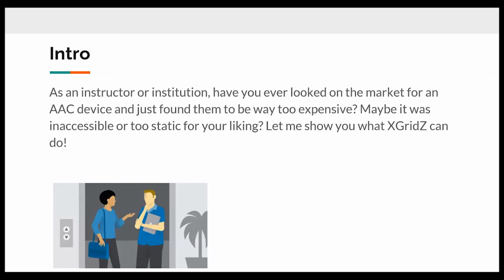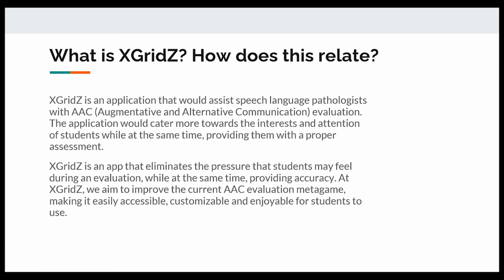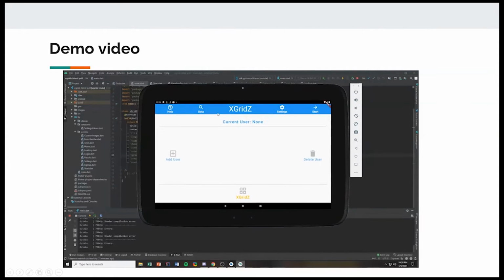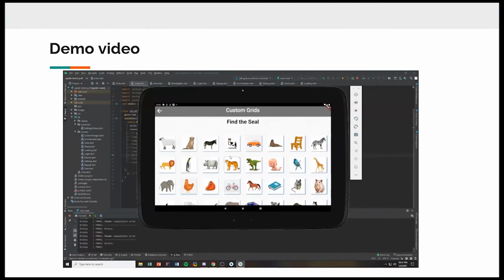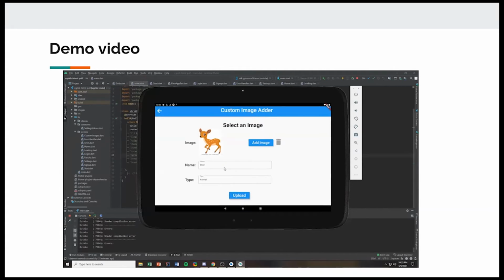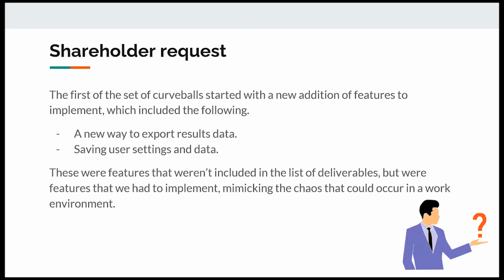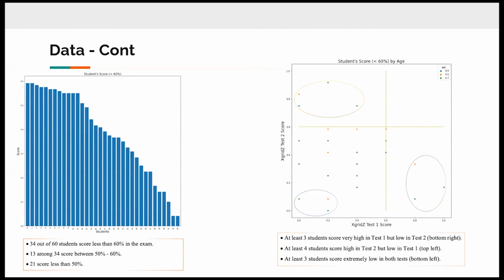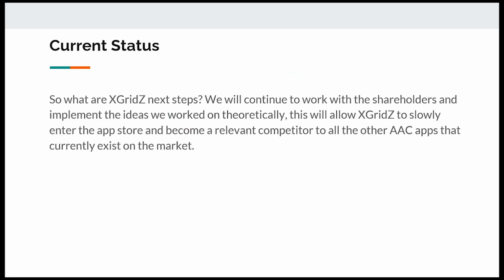28 XGridZ 1 CS CSUN 2021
XGridZ is an application that would assist instructors with AAC (Augmentative and Alternative Communication) evaluation. The application would cater more towards the interests and attention of students while at the same time, providing them with a proper assessment. AAC or Augmentative and Alternative Communication is a method for all forms of communication (excluding oral speech) that can be used to express cognitive ideas and can help expand a child’s communication skills. XGridZ makes assessments more modern and enjoyable while at the same time providing instructors with viable data to review.